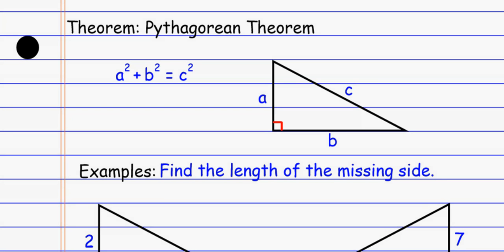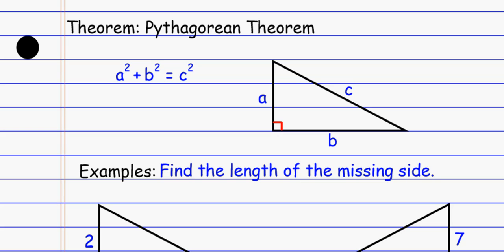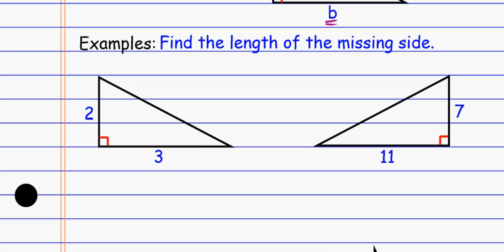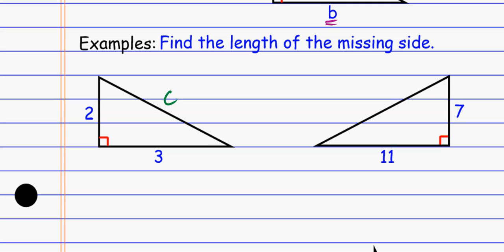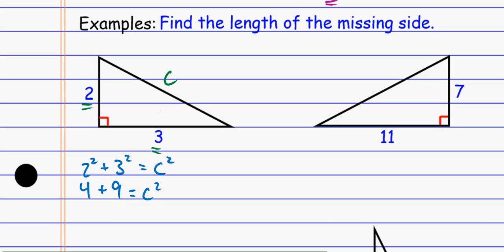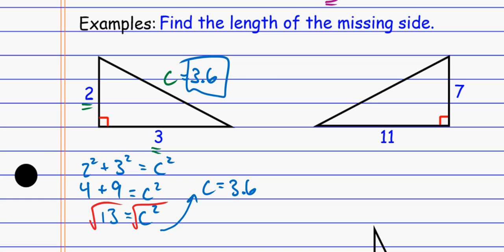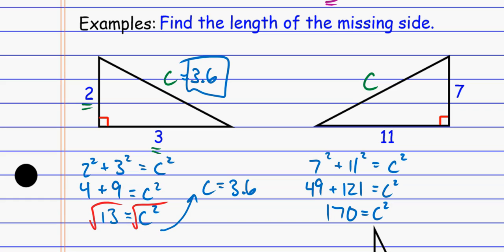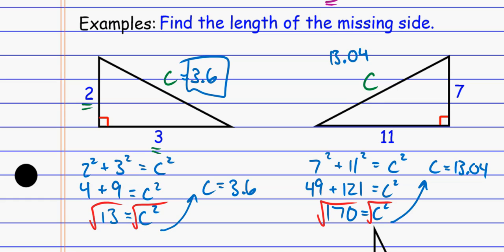App Geo The Pythagorean Theorem Find Hypotenuse